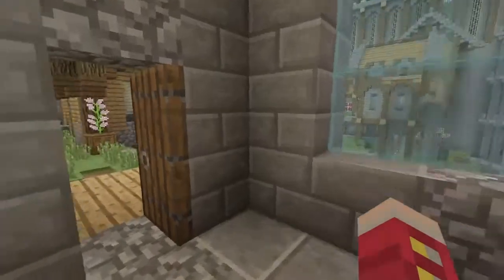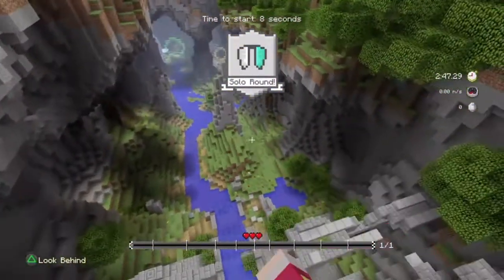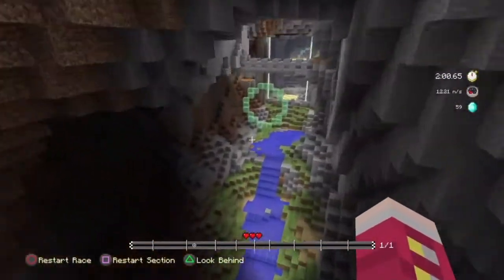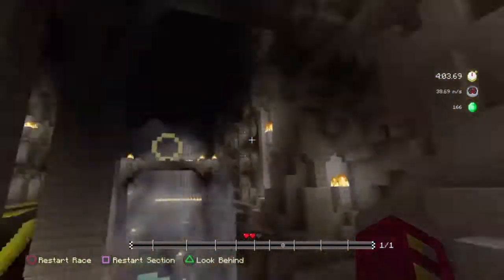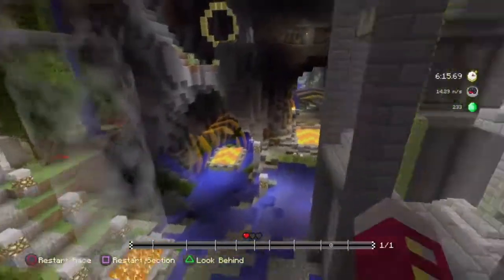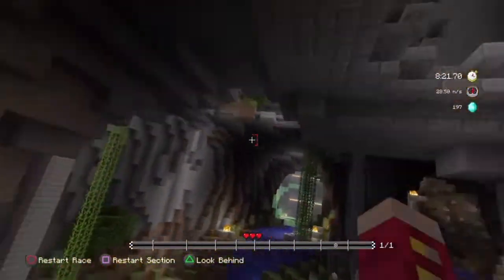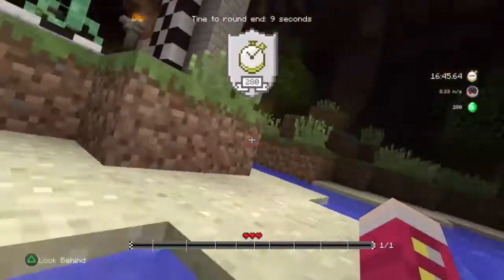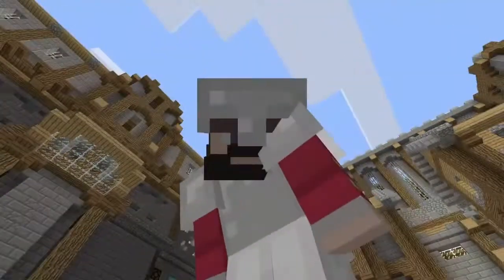MINECRAFT HOW TO GET HIGH POINTS IN GLIDE SCORE ATTACK - (Minecraft Console PS4 / Xbox)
In this 'Glide Guide' I'm showing you how to get high points on the Score Attack mode of the Glide Mini Game, on Minecraft Console Edition!

Current Minecraft Console versions (at the time of making this video):

Xbox 360 - Title Update 51 / TU51
Xbox One - Content Update 41 / CU41
PS Vita - Patch 1.45
Wii U - Patch 20

Minecraft is a sandbox video game originally created by Swedish programmer Markus "Notch" Persson and later developed and published by Mojang. Minecraft Console Edition is developed by 4J Studios on behalf of Mojang. Minecraft is available on PC/Windows 10, Pocket Edition (mobile), Playstation 4, Playstation 3, Playstation Vita, Xbox One, Xbox 360, Nintendo Wii U and Nintendo Switch. Minecraft features various modes including survival, creative, adventure and mini games. The game continues to be enhanced with regular title updates (TU) that introduce new items, new blocks, new mobs, new structures and new features including new mini games and new mini game maps. Additional features are available with the use of mods (or modifiers) that are custom made by both fans of the game and the developers. Minecraft has become one of the most played and popular games. A big part of the success of Minecraft is from many Youtubers who continue to make videos playing the game - noteable YouTubers include: Stampy (stampylonghead), DanTDM (The Diamond Minecart), SkyDoesMinecraft, Captainsparklez, iBallisticSquid, InTheLittleWood and members of the Yogscast - Plus many more.